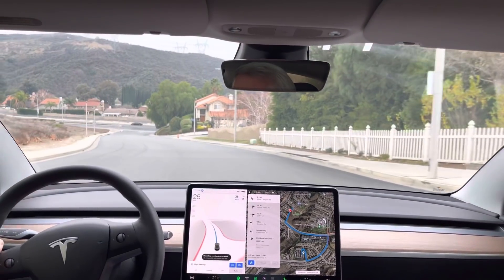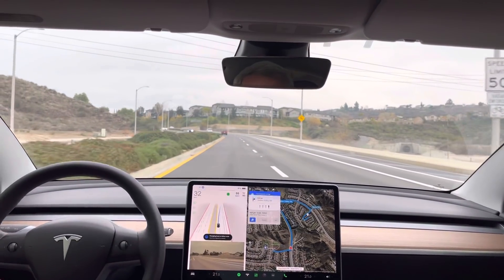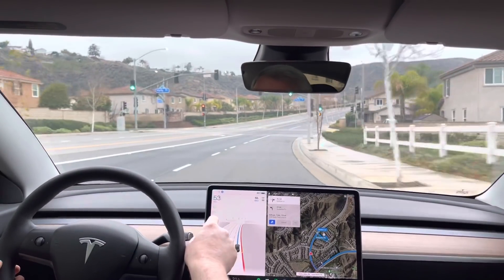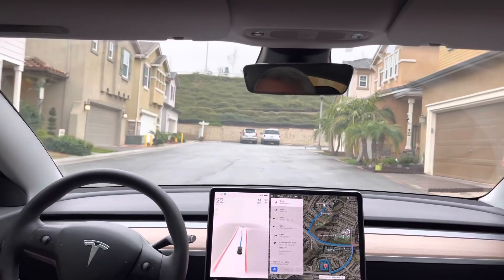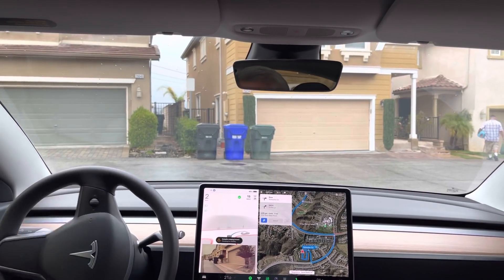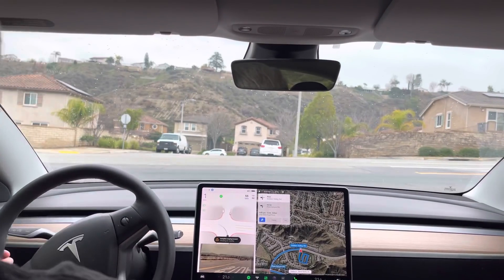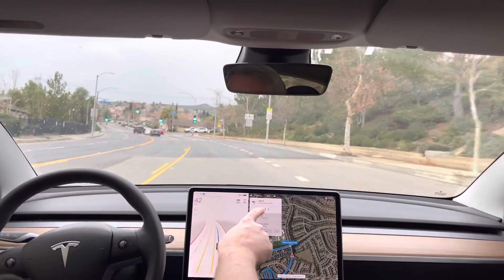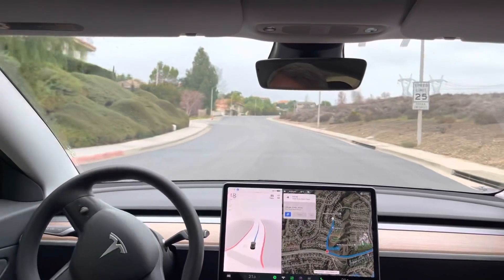Model 3 - Beta FSD 10.9 - Test Loop 2 - 2021.44.30.10 - 17 Jan 2022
Very nice drive on our Test Loop 2. First uncontrolled left turn was handled almost perfectly by FSD Beta 10.9. No user intervention required at all.

The navigation around the neighborhood to return back to our start point was much smoother and more natural that we have ever seen.

Still needed to authorized the car to proceed on the next uncontrolled left however it is a very difficult one with obstructions to the view in both direction. It will have to be able to look through the fence like I do to see no traffic is coming.

The final right turn onto Via Joyce was done without intervention, was a little slow deciding to get into the right turn lane but it did finally do it. Overall noticeable improvements with FSD Beta 10.9.